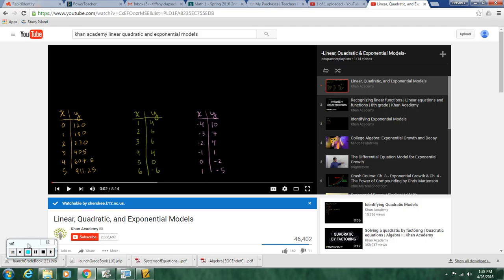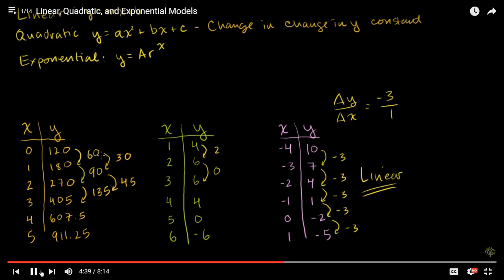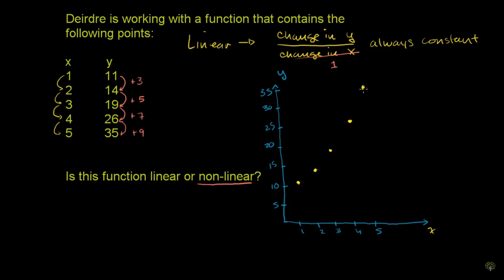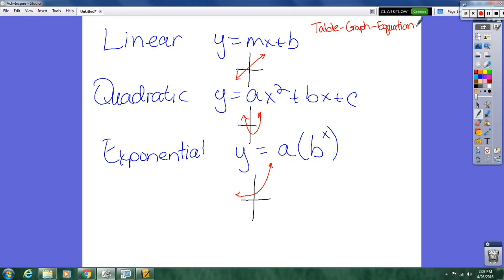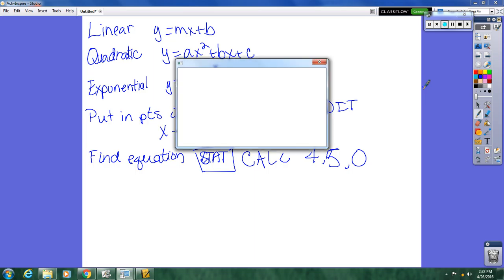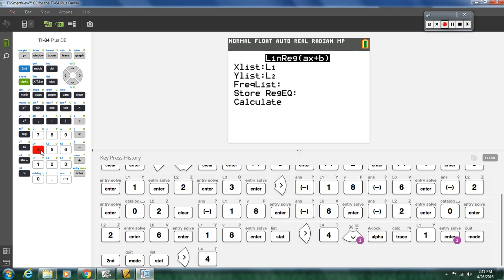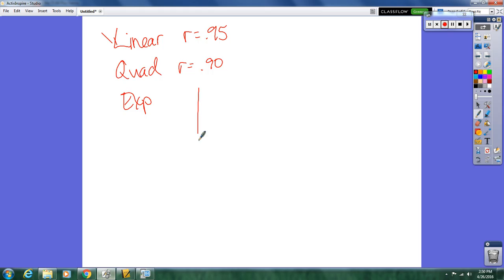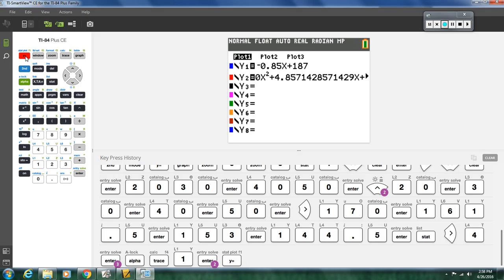4 26 16 Linear, Quadratic, & Exponential Models